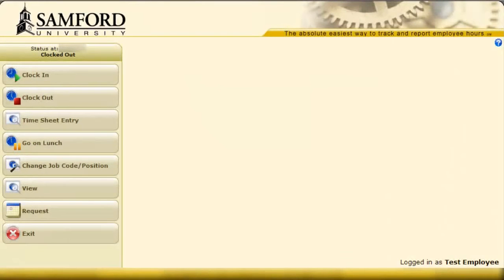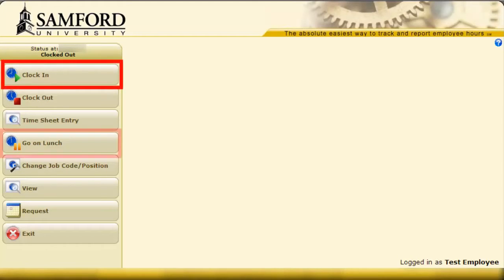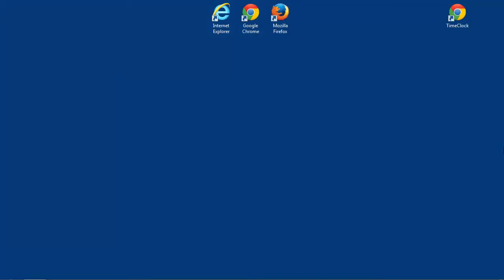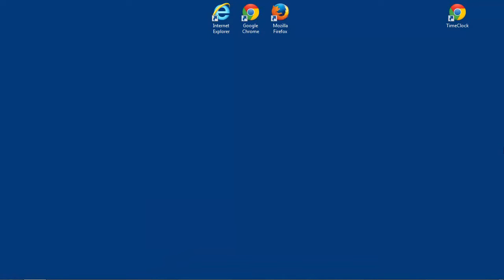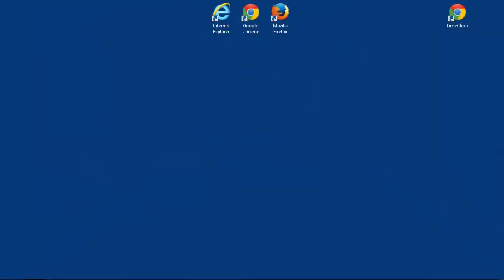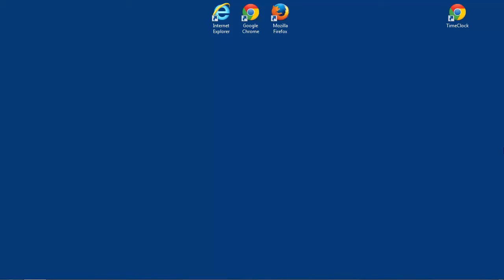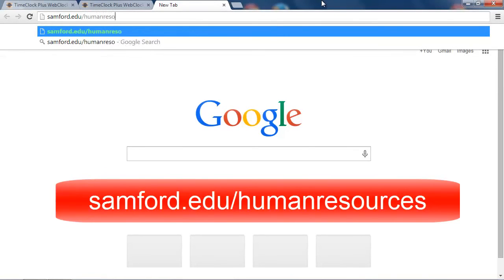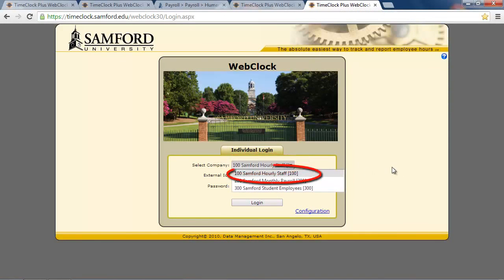Hourly Staff Introduction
Establishing TimeClock Plus and the essentials of accessing and logging into the system for Samford University Hourly Staff.